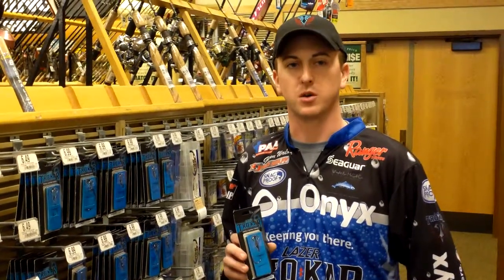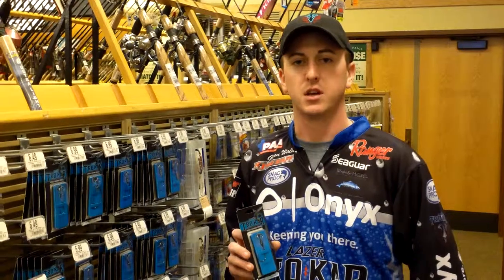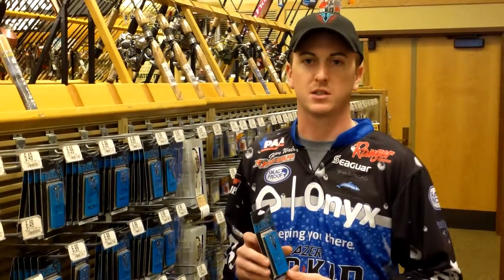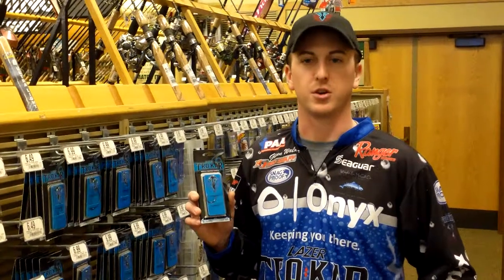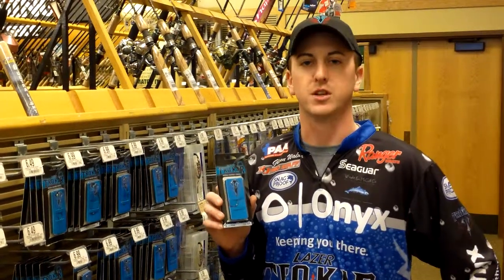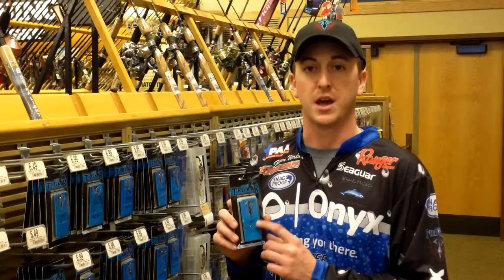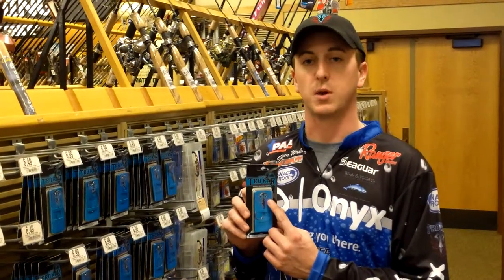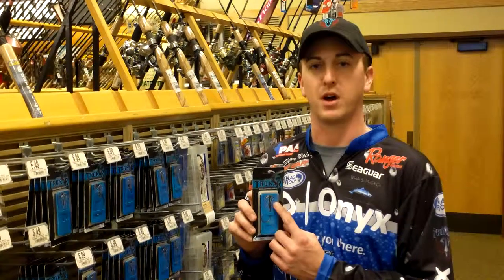Trokar Flipping Hooks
Trokar Pro Staff Glenn Walker talks about the TK130 Flipping Hook.